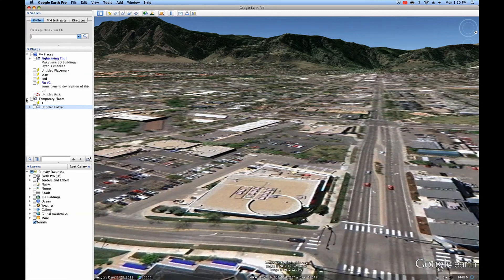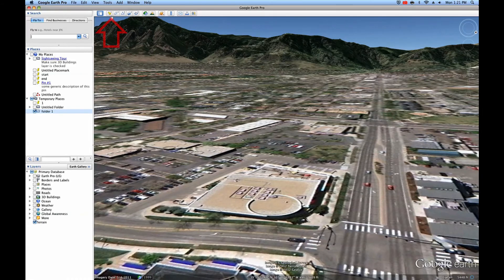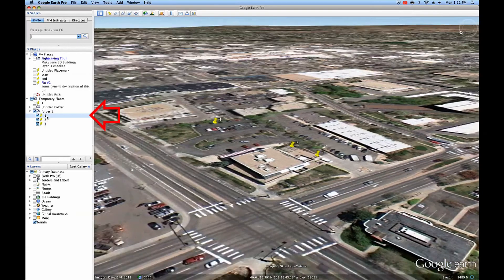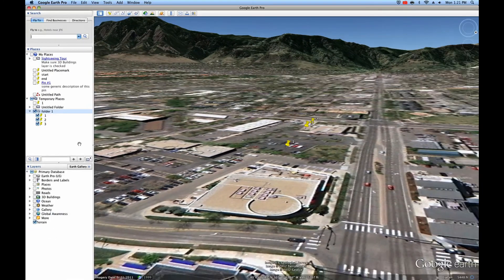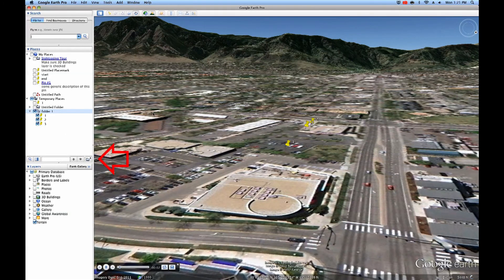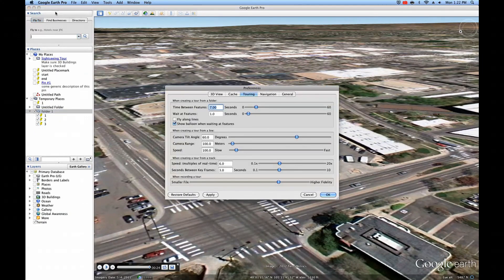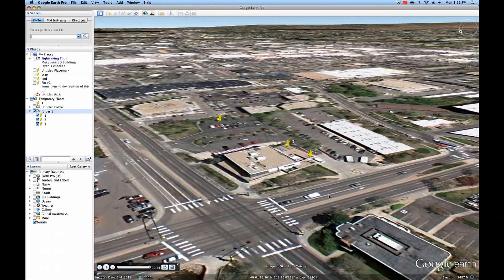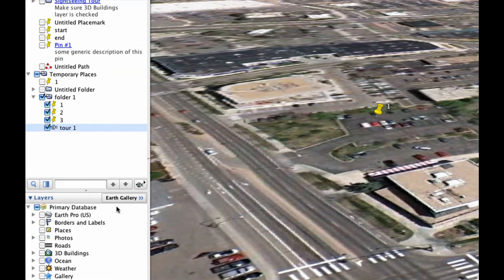Recording a Tour from Placemarks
This will show you how to easily record a tour using a folder of placemarks.